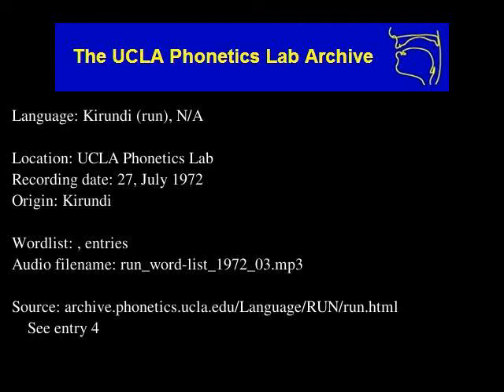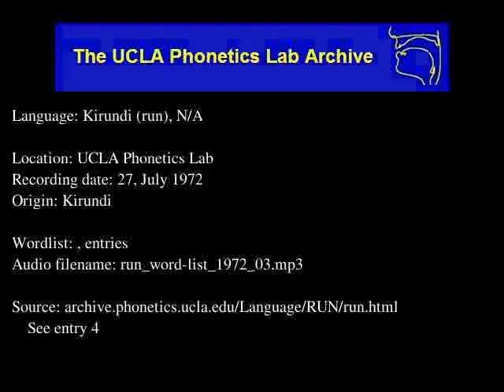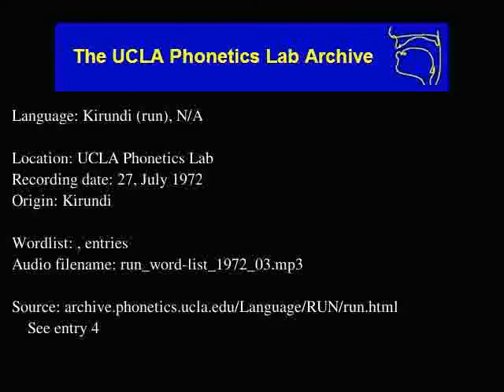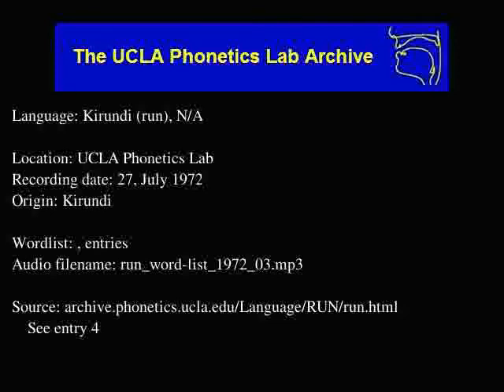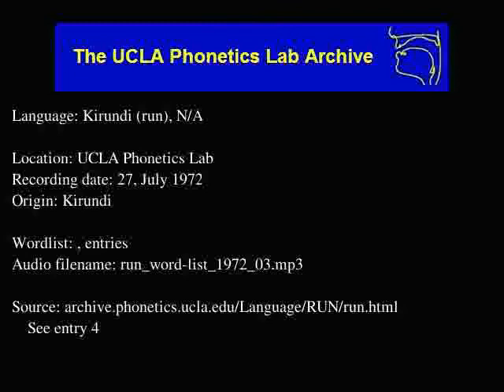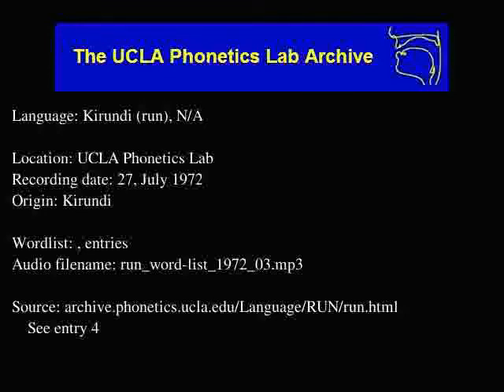Rundi audio: run_word-list_1972_03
Rundi (run) audio: run_word-list_1972_03
Language family: Niger-Congo, Atlantic-Congo, Volta-Congo, Benue-Congo, Bantoid, Southern, Narrow Bantu, Central, J, Rwanda-Rundi (J.60)
UCLA Phonetics Lab
Date: 7/27/1972

Description: Language Kirundi.  , enties:

Contributor: N/A
UCLA Phonetics Archive